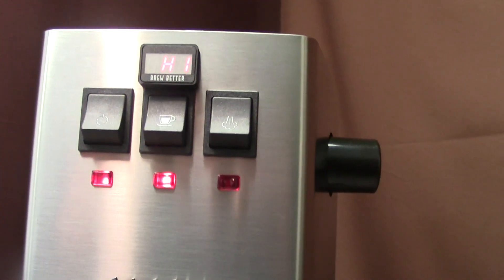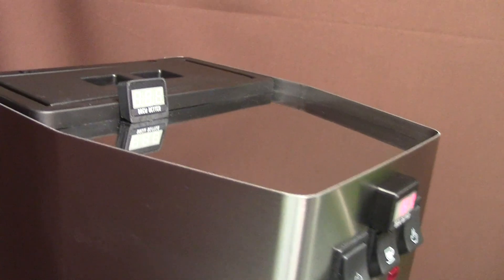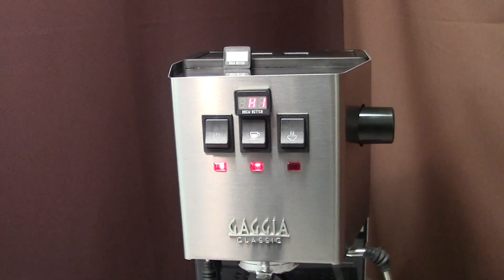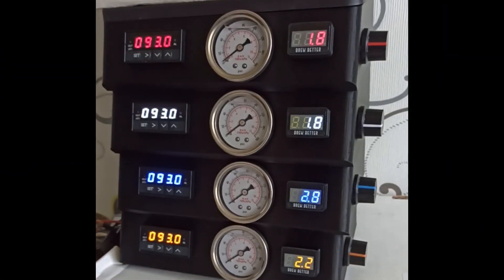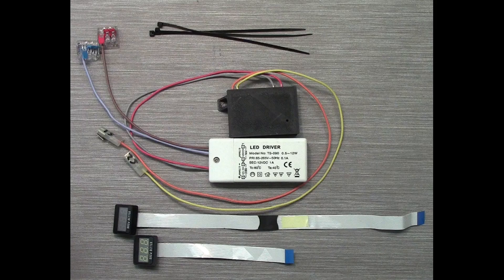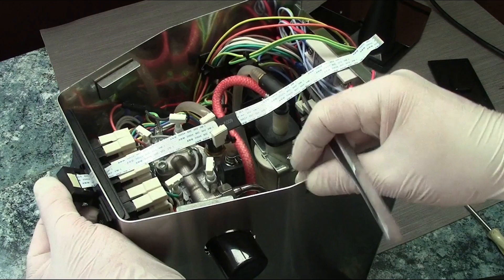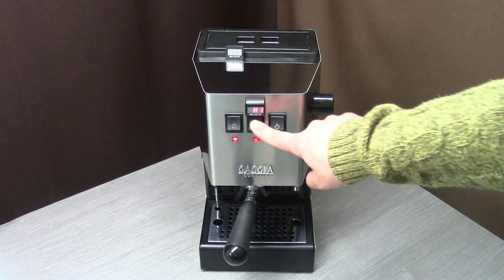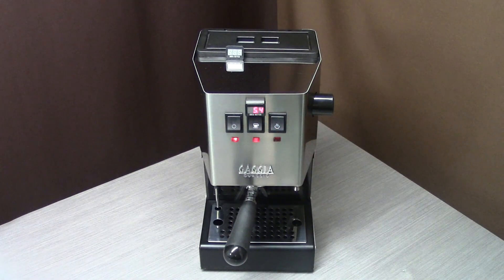Automatic shot timer upgrade for espresso machines like GAGGIA Classic (Pro)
For other GAGGIA Classic related products of mine have a look around on my website below:

Welcome to this video about my automatic shot timer.

If you wish to dig deeper for the reasons for timing your shots, watch this excellent video below by James Hoffmann

Installation guide videos are available for the GAGGIA Classic and Classic Pro (110V & 240V) models.
However the installation could be implemented on other espresso machines equipped with a 3 way solenoid valve, if you have in depth understanding of your model.

I am happy to fulfill individual orders even before the my website goes live. I do ship worldwide.

If you are interested in this product or other upgrades/kits for the Classic (Pro) please get in touch via email at

Kind regards
Peter